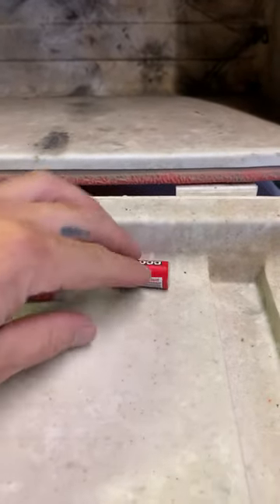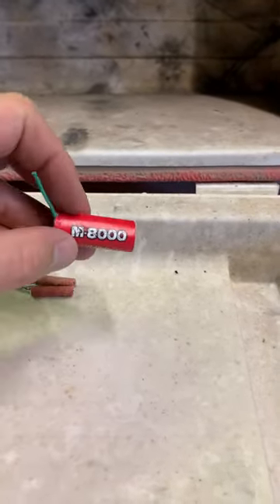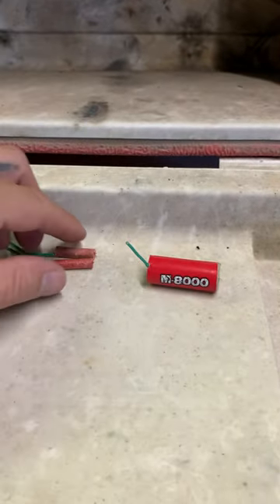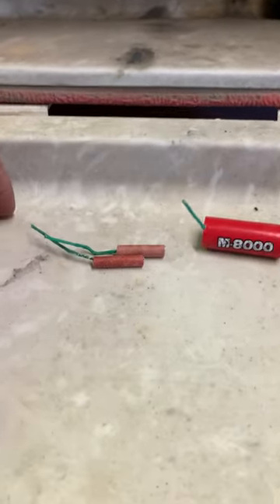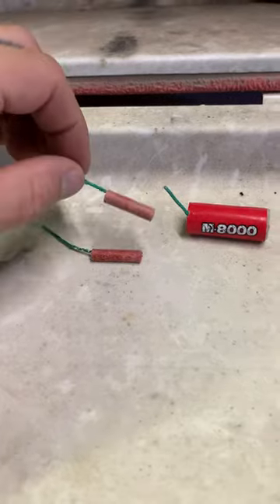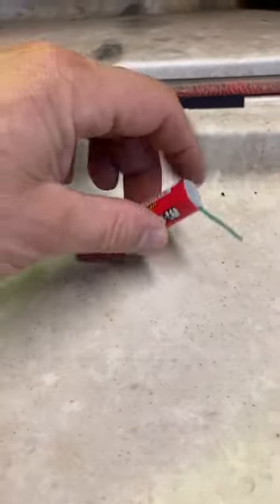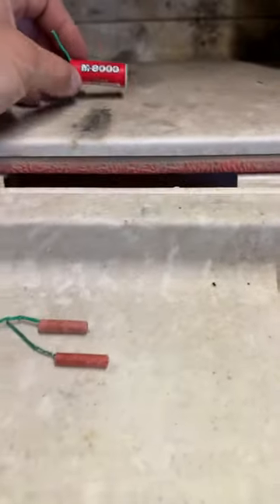M8000 demo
Had to do this shoot in a controlled environment as to not put anyone or anything in harms way.